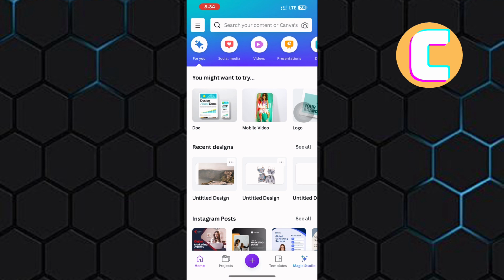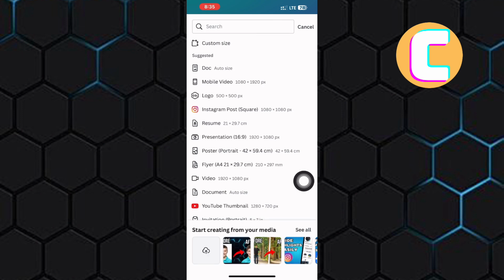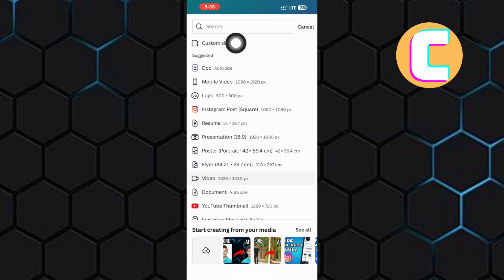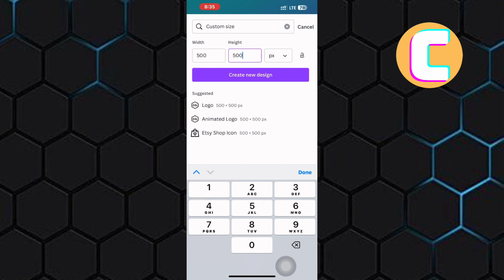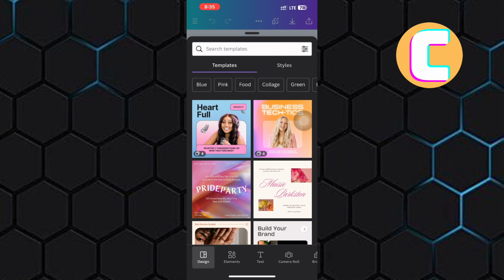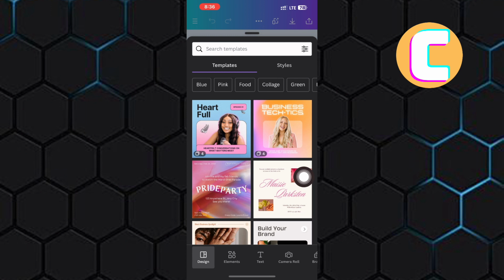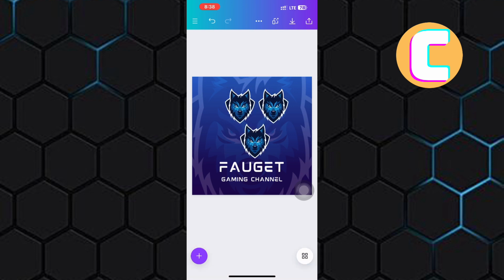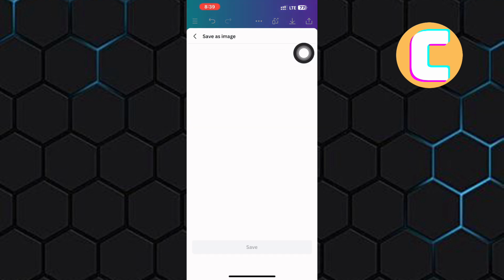How To Make A Logo In Canva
In this video, I will show you How To Make A Logo In Canva